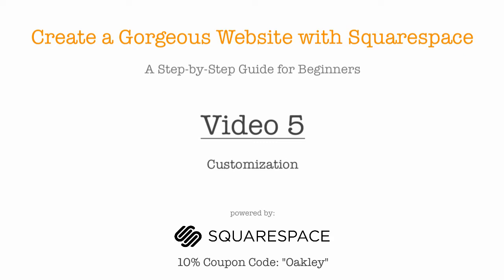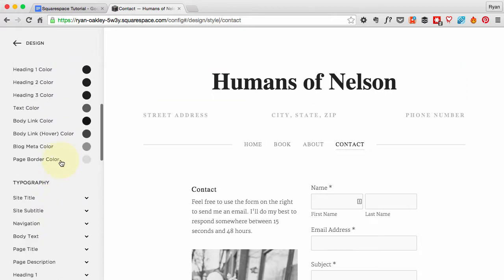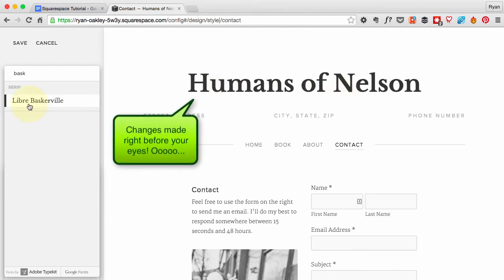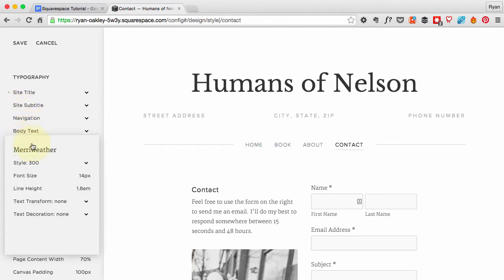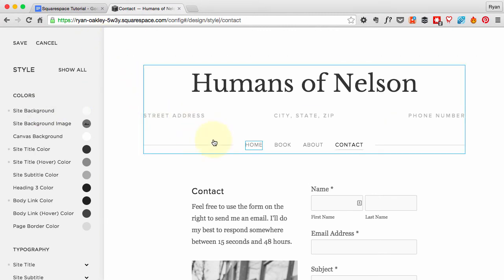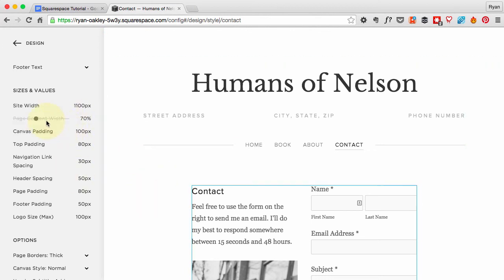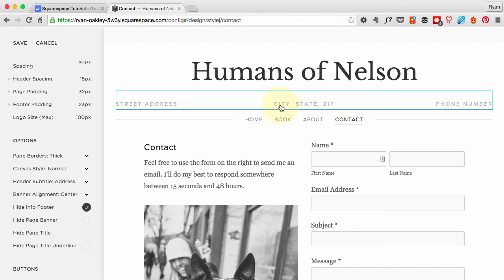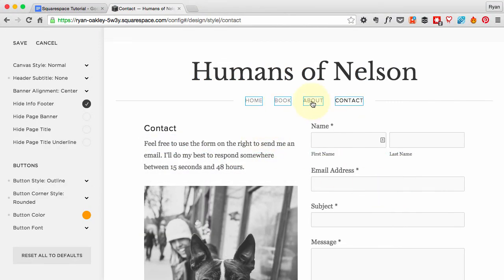Video 5 - Customize Fonts, Colours and Layout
In this video we start to customize the look and feel of our new Squarespace site

What next?